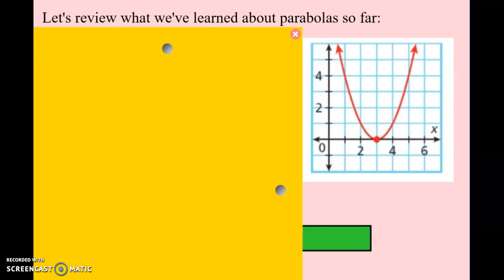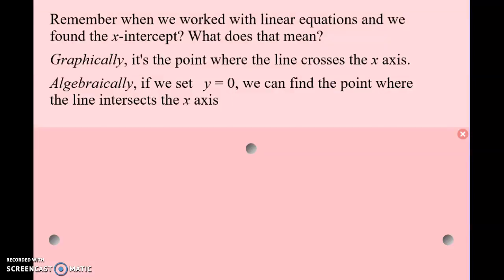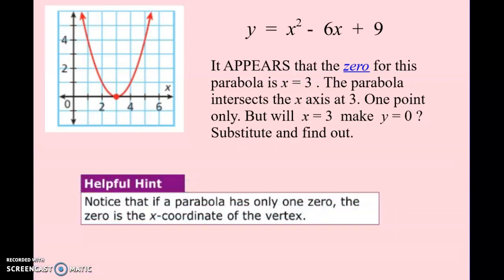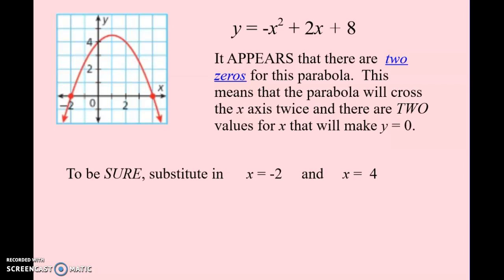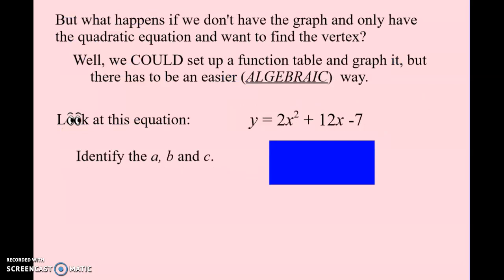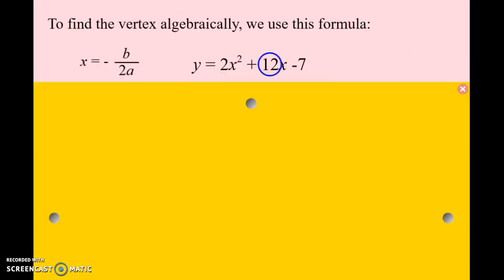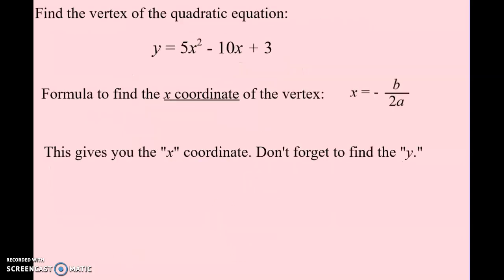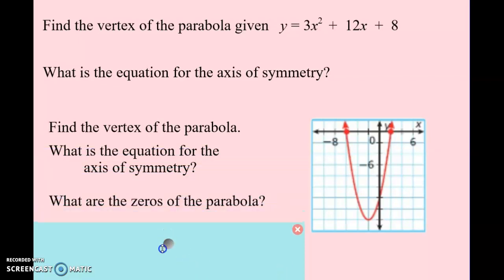Alg 8.2 Characteristics of Quadratics